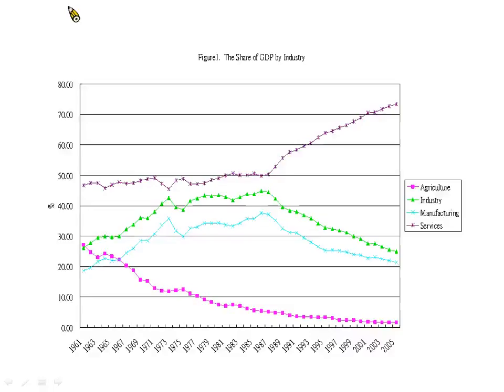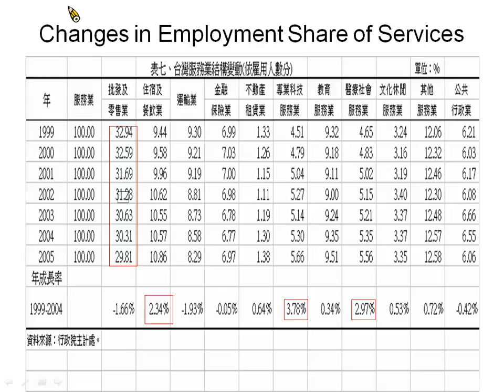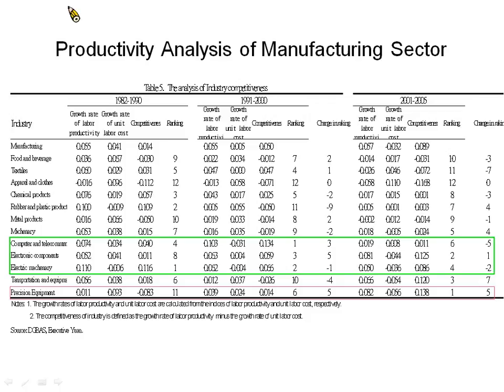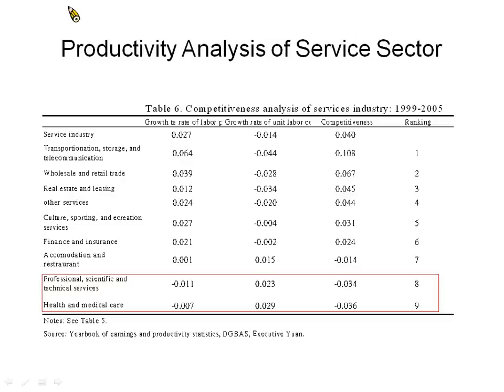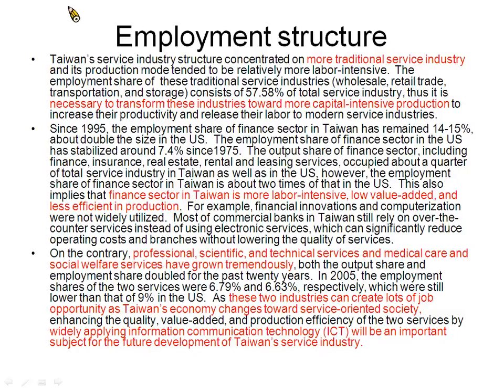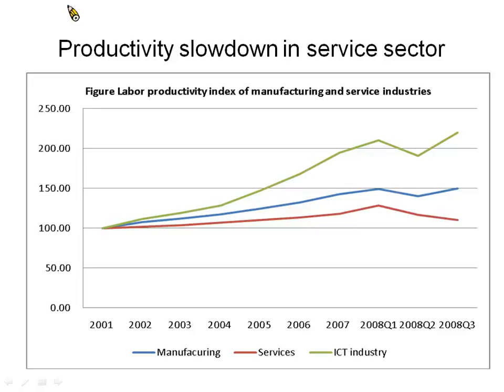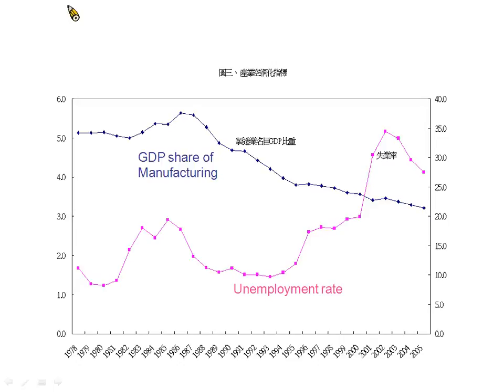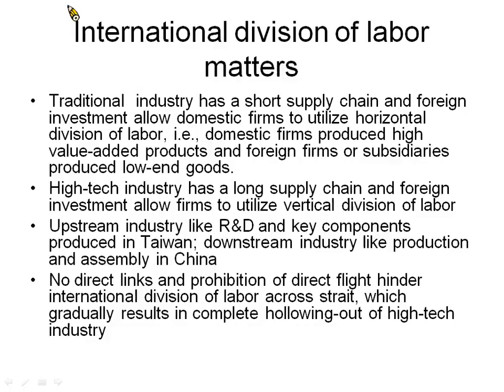台灣的經濟發展 Economic Development of Taiwan CH 8. --INDUSTRIAL STRUCTURAL CHANGE AND TECHNOLOGY... -1